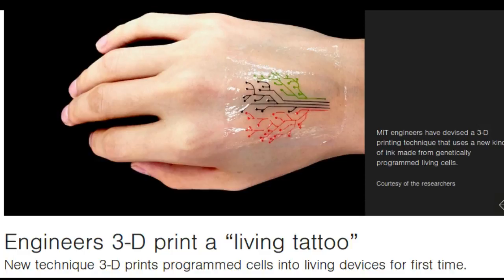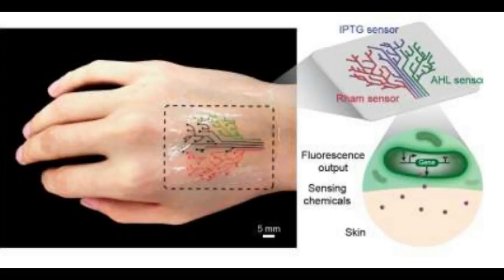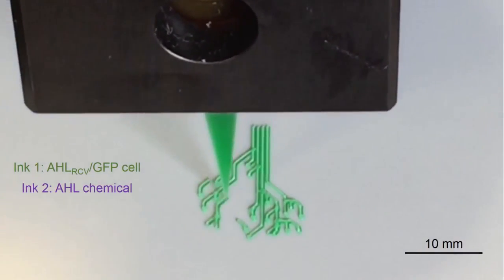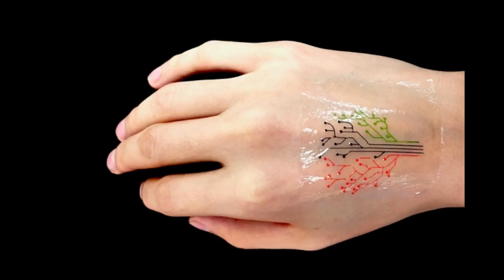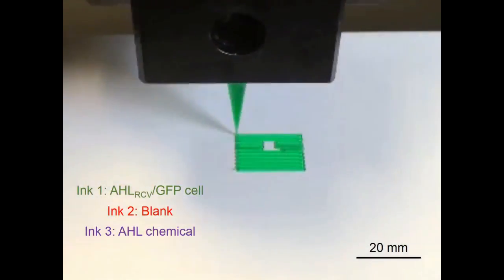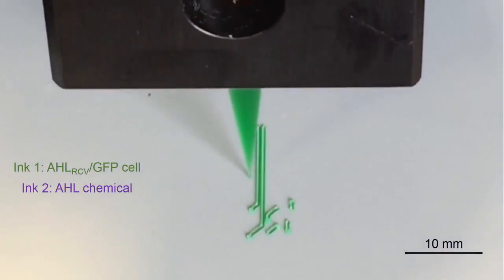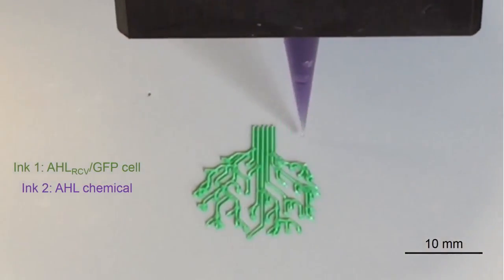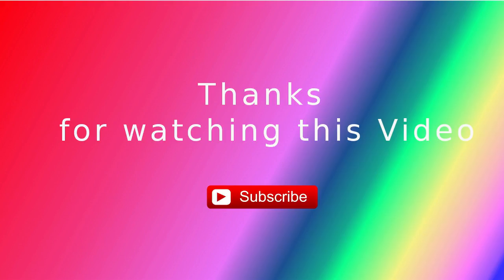MIT Engineers 3-D print a “living tattoo”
MIT engineers have devised a 3-D printing technique that uses a new kind of ink made from genetically programmed living cells.

The cells are engineered to light up in response to a variety of stimuli. When mixed with a slurry of hydrogel and nutrients, the cells can be printed, layer by layer, to form three-dimensional, interactive structures and devices.

The team has then demonstrated its technique by printing a “living tattoo” — a thin, transparent patch patterned with live bacteria cells in the shape of a tree. Each branch of the tree is lined with cells sensitive to a different chemical or molecular compound. When the patch is adhered to skin that has been exposed to the same compounds, corresponding regions of the tree light up in response.

The researchers say that their technique can be used to fabricate “active” materials for wearable sensors and interactive displays. Such materials can be patterned with live cells engineered to sense environmental chemicals and pollutants as well as changes in pH and temperature.

 To demonstrate the technique, the team printed a pattern of hydrogel with cells in the shape of a tree on an elastomer layer. After printing, they solidified, or cured, the patch by exposing it to ultraviolet radiation. They then adhere the transparent elastomer layer with the living patterns on it, to skin.

To test the patch, the researchers smeared several chemical compounds onto the back of a test subject’s hand, then pressed the hydrogel patch over the exposed skin. Over several hours, branches of the patch’s tree lit up when bacteria sensed their corresponding chemical stimuli.